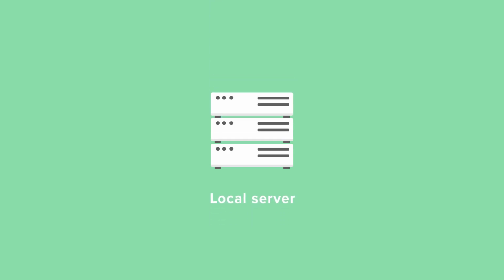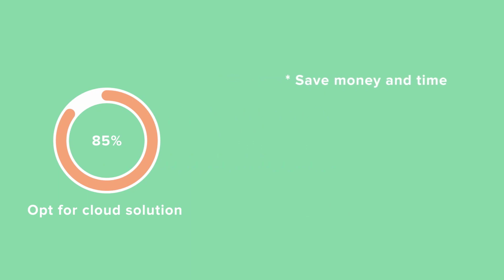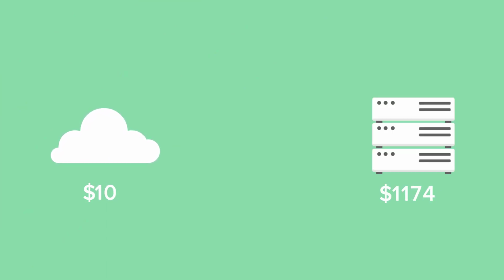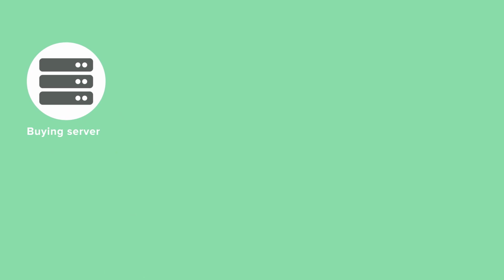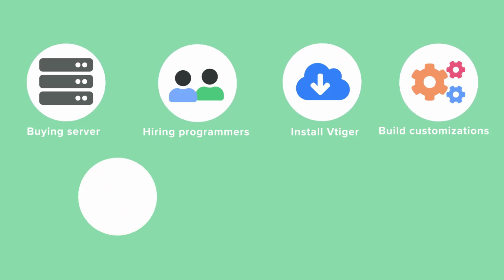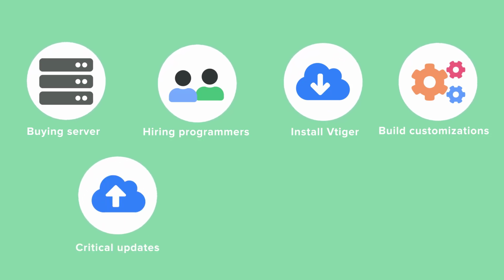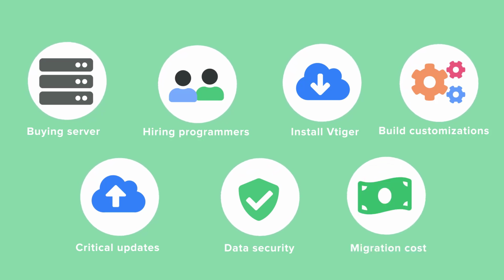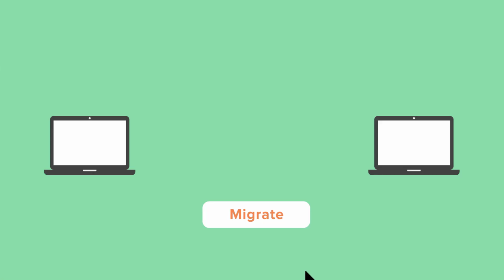Open source & Cloud CRM comparison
This video walks you through why businesses are switching from locally installed CRM solutions to the cloud.
To learn more about the advantages offered by Cloud CRM, please